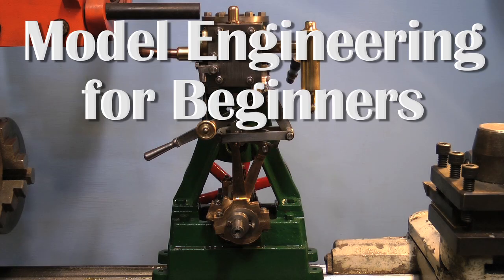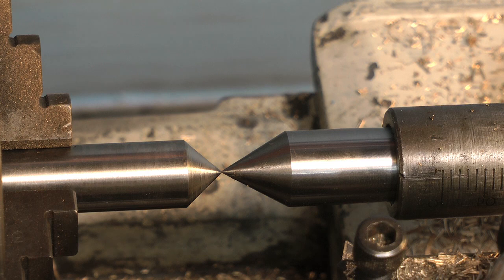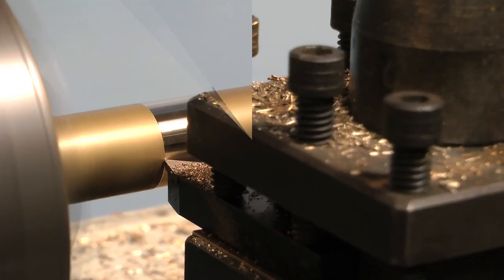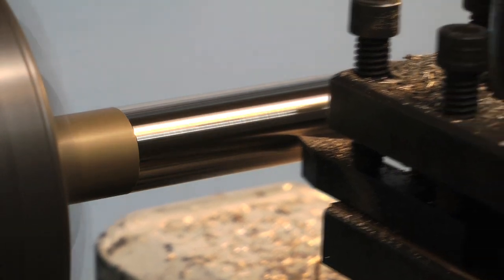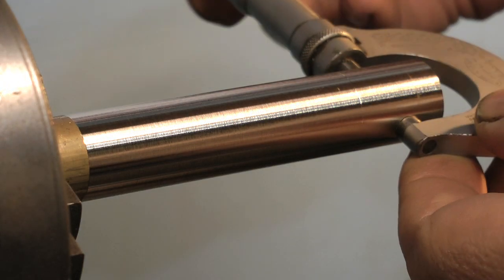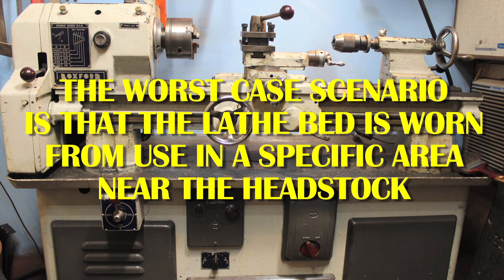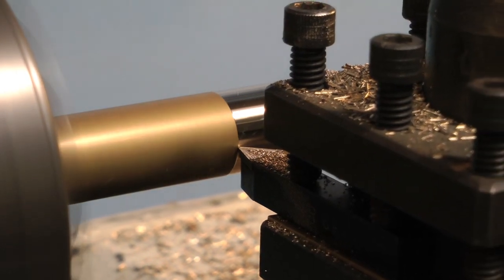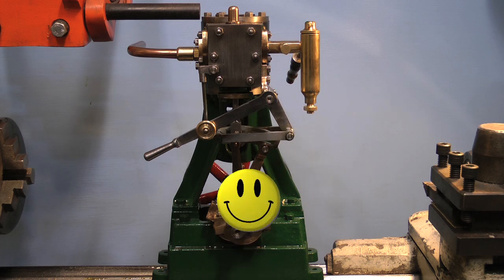LATHE ACCURACY - MODEL ENGINEERING FOR BEGINNERS #2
This is "MODEL ENGINEERING FOR BEGINNERS" a free tutorial series by Keith Appleton which covers most aspects of the hobby of model engineering starting with basic Lathe operation. Full of useful tips & explanations.The series is full of tips for the amateur model engineer based on my many years of model engineering experience. The series is very easy to understand - designed for the complete novice beginner. This video covers Lathe Accuracy.